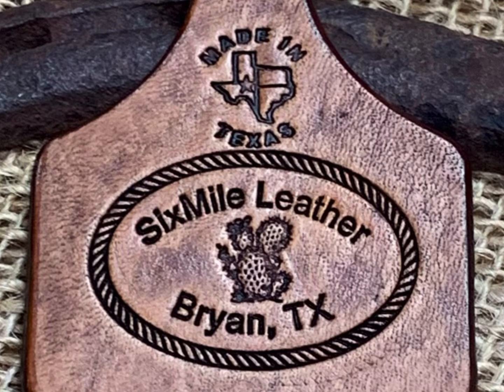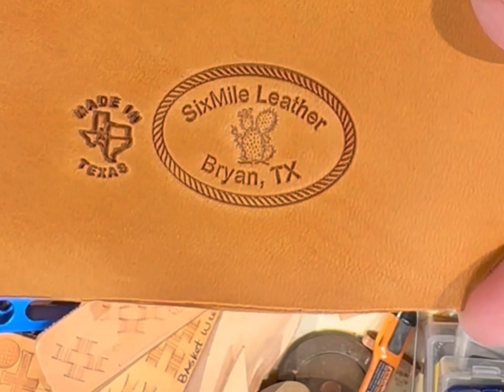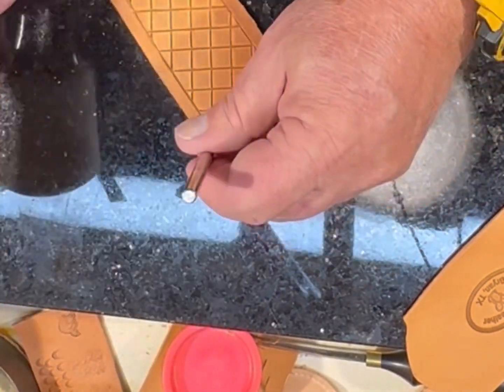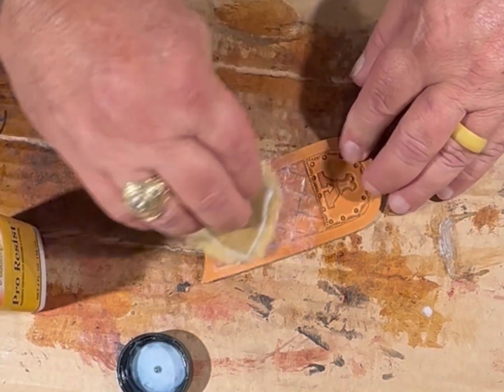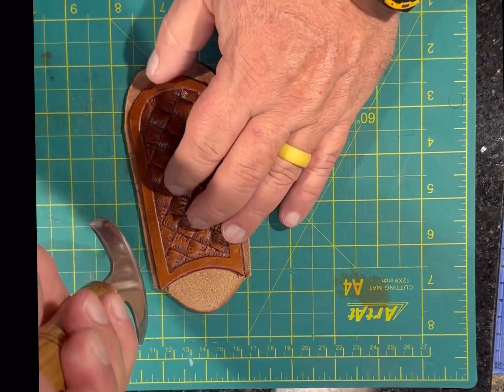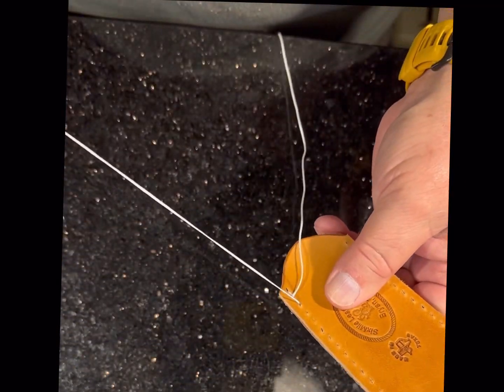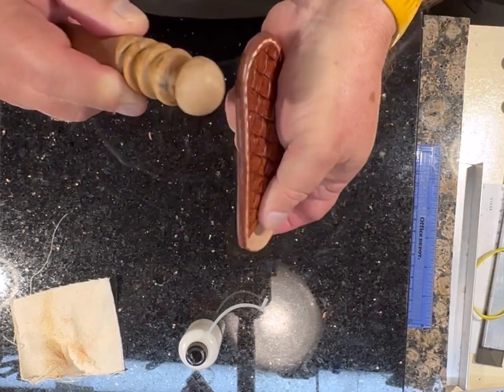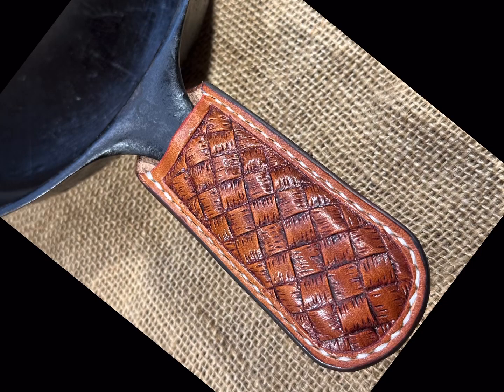Leather Cast Iron Skillet Handle Cover.